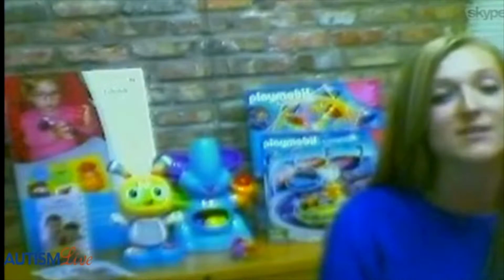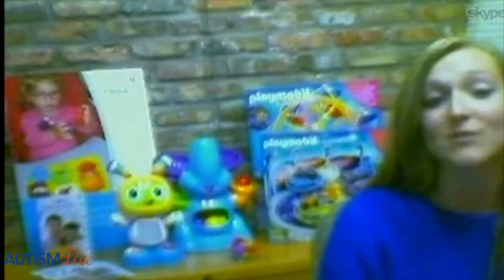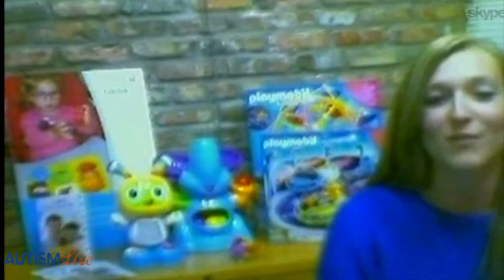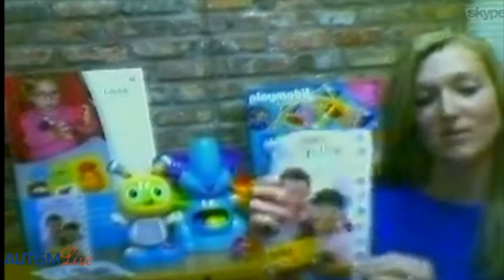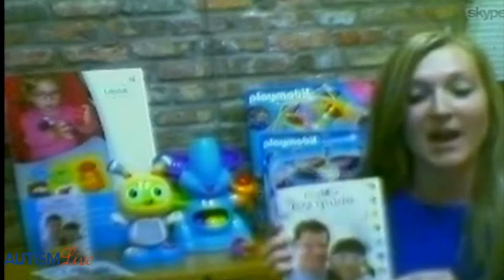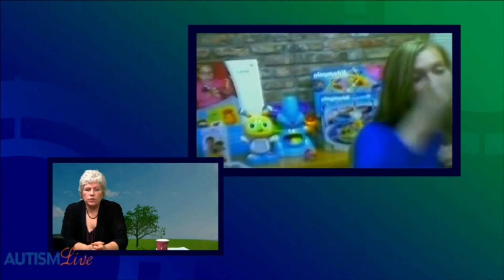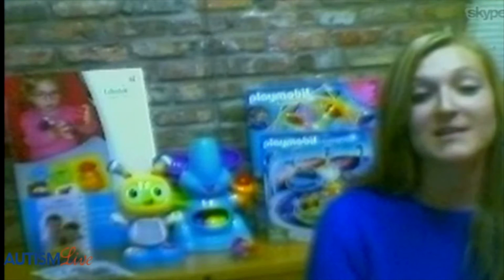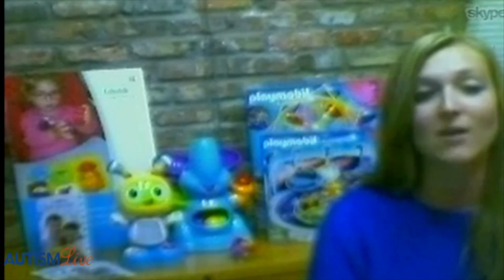Lekotek: 2015 Differently Abled Toy Guide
Ahren Hoffman from Lekotek Toys talks about this year's Toy Guide for Differently Abled Children.  This yearly guide is done in collaboration with Lekotek, Autism Speaks and Toys R Us to provide parents with informed choices about toys that will not only make their children happy but will also help them work on important skills. Find the guide at your local Toys R Us store or by looking on line